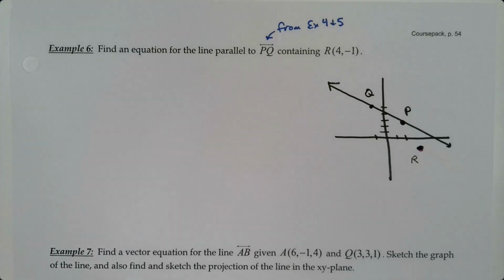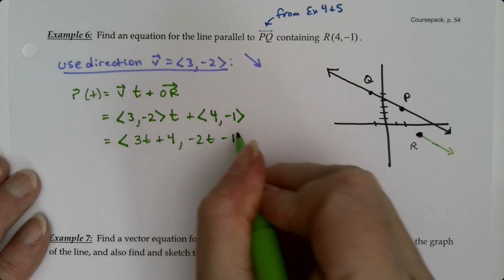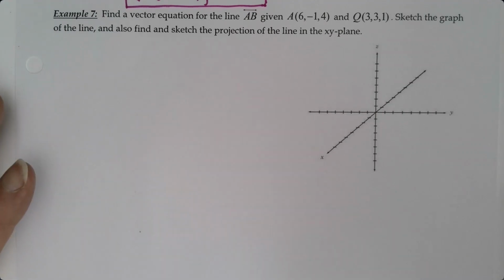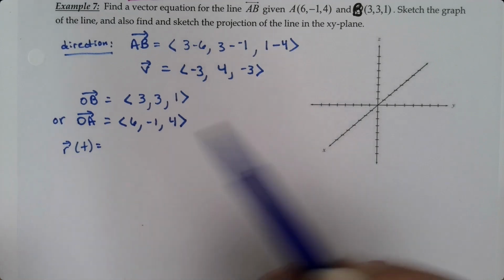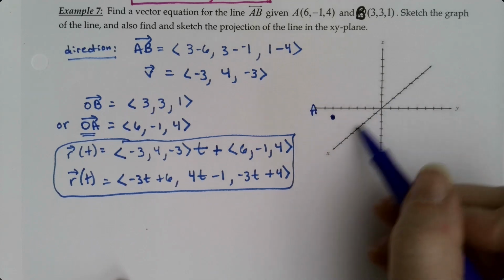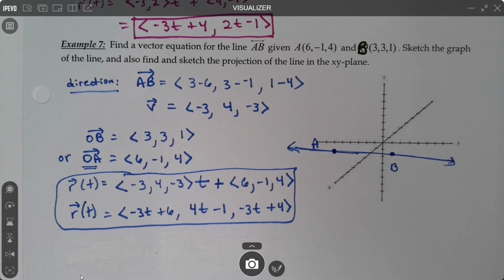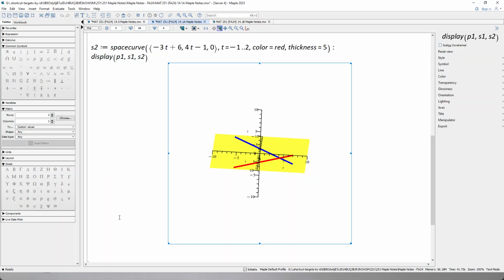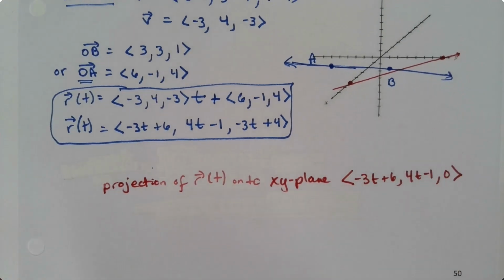MAT 251 14.1A (2e 11.5A) Part 4 (FA24)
Linear vector-valued functions in 3 dimensions